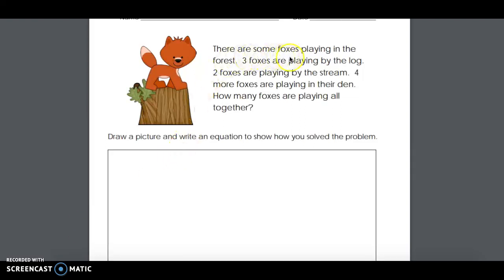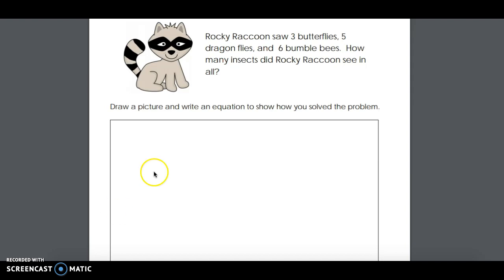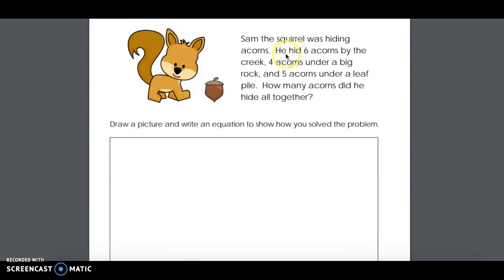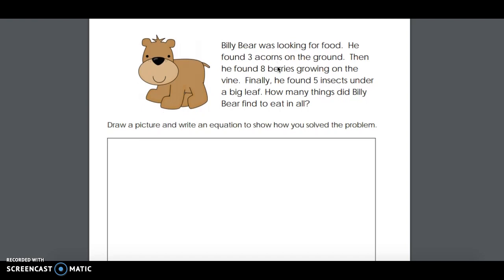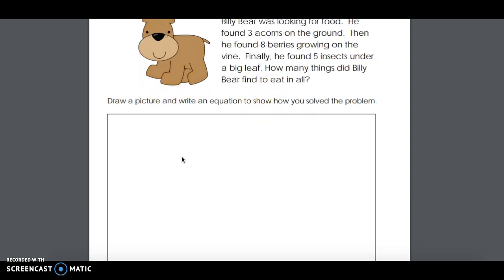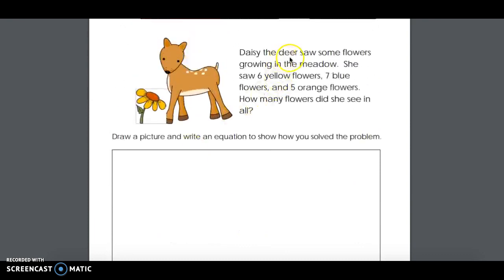Animal Word Problems